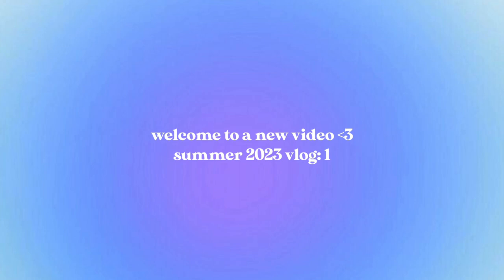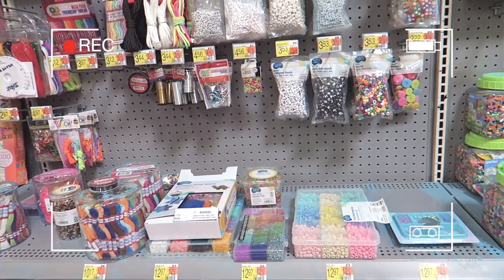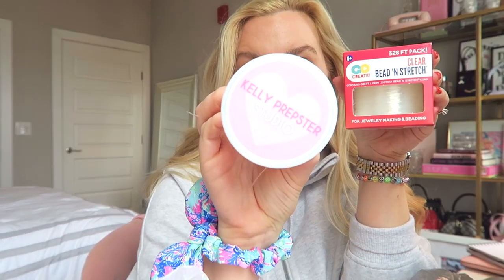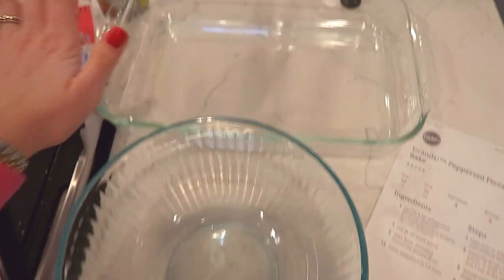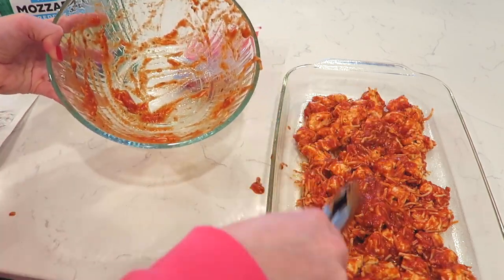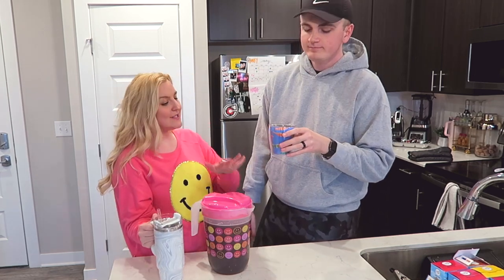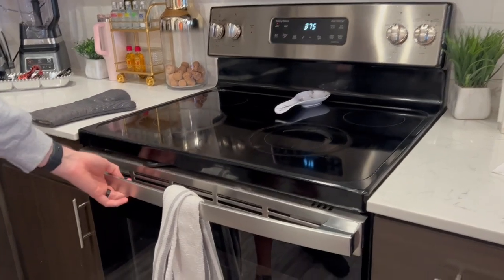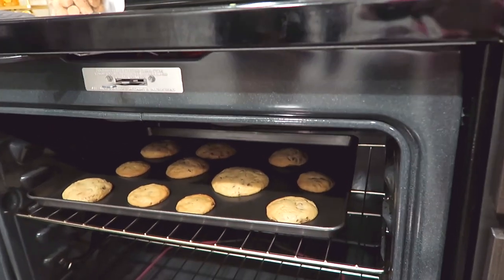SUMMER 23 VLOG 1: SHOP WITH ME, MAKE BRACELETS, WORKOUT, COOK DINNER & BAKE COOKIES || KellyPrepster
I’m so excited to giveaway a “bracelet making starter kit”  (INCLUDES: 1 Bead Extravaganza Bright Mix, 1 pack of Letter Beads & 1 Go Create Clear Elastic) !!!😍🥰☺️I’ll be picking the winner - Monday, June 5th, 2023!
There are only 3 QUICK steps to enter! BEST OF LUCK!!💕

EXTRA ENTRYS ✨(Optional)✨
2.Tag a friend on this picture ON INSTA (each friend is an extra entry!!)

💛💖FAQ💖💛
Name: Kelly
Birthday: September 10
Zodiac Sign: Virgo
Camera: Sony ZVE10, Canon G7X, & Iphone 13 Pro Max
Editing: Final Cut Pro X
Mood: HAPPY :)

Hi, my name is Kelly! I love sharing my love for fashion and my daily life with all of YOU. I am navigating “post-grad life”, living in my first ever apartment with my husband and trying to be the best version on myself possible. On my channel I love sharing LOTS of styling videos, clothing hauls, day in my life vlogs, and health & lifestyle videos. The main goal of my channel is to allow everyone who watches my videos to feel more positive, motivated, to dress the way they want and feel confident in who they are. I always say the best outfit anyone can wear is confidence.